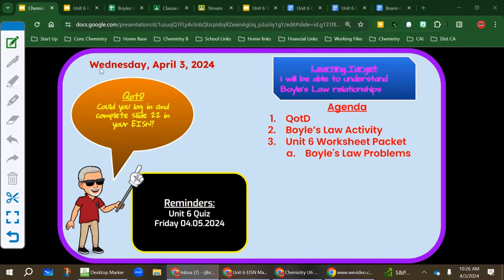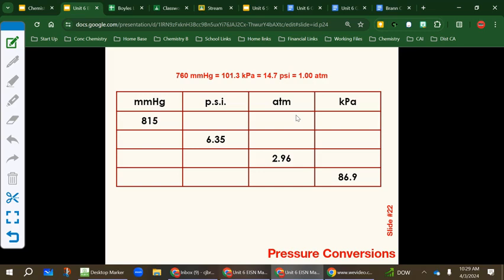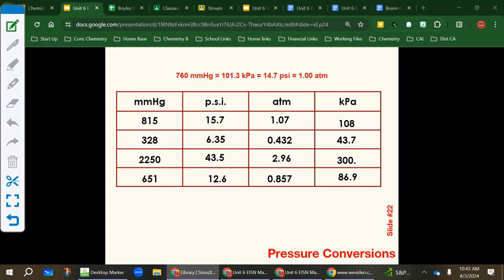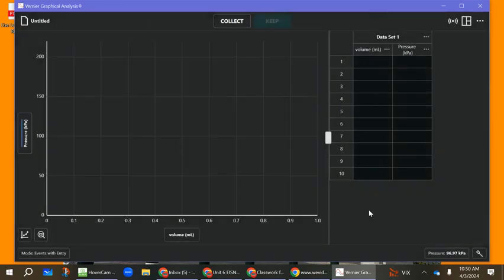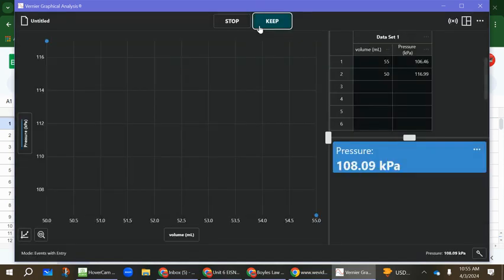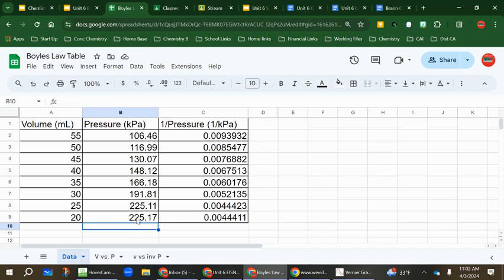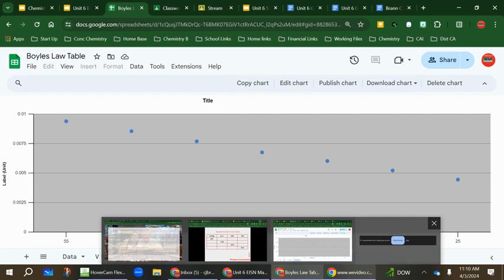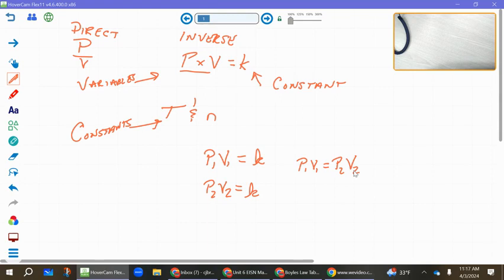24.04.03 Chemistry B